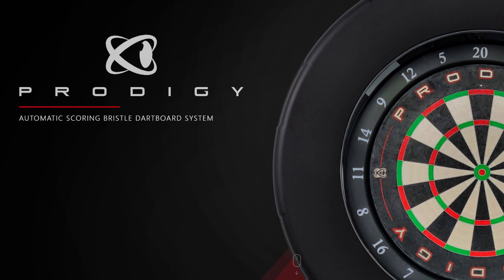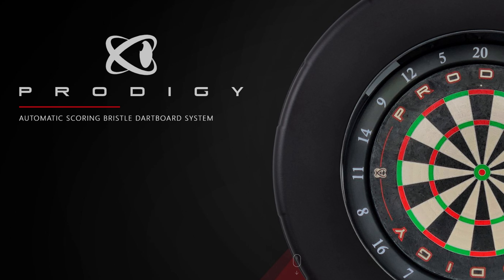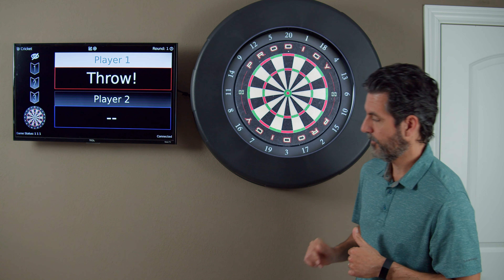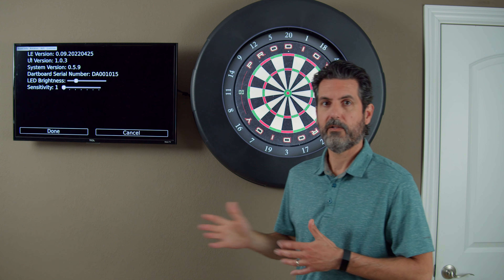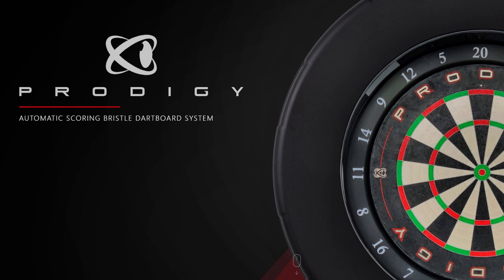How to Apply a Prodigy Firmware Update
In this video, you will learn how to update the firmware in your prodigy board.